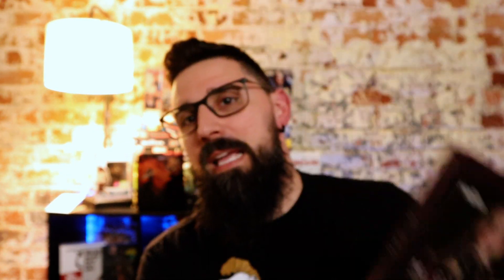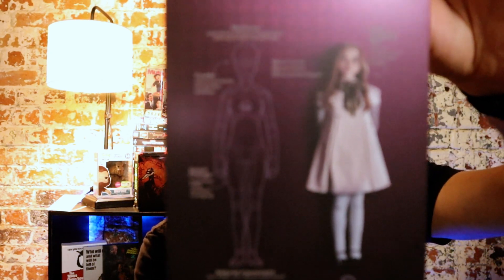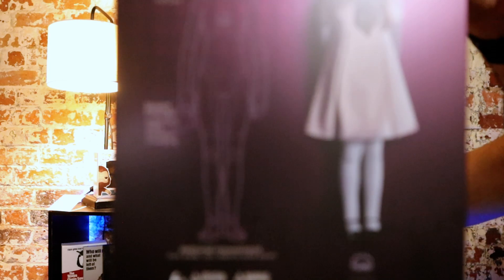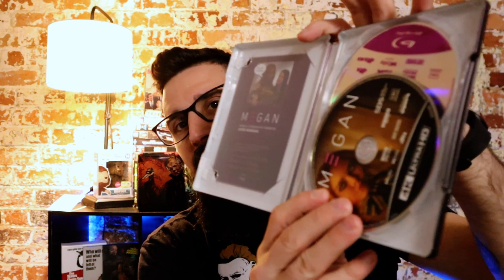M3GAN (2022) | Best Buy Exclusive Steelbook | 4K UHD REVIEW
Today I'll finally be reviewing M3GAN on 4K.M3GAN is a marvel of artificial intelligence, a lifelike doll that's programmed to be a child's greatest companion and a parent's greatest ally. Designed by Gemma, a brilliant roboticist, M3GAN can listen, watch and learn as it plays the role of friend and teacher, playmate and protector. When Gemma becomes the unexpected caretaker of her 8-year-old niece, she decides to give the girl an M3GAN prototype, a decision that leads to unimaginable consequences.

Equipment
65' LG C2 OLED
Sony UBP-X800M2 4K Player
Denon AVR-S900H Receiver
Klipsch Reference Speakers with Atmos